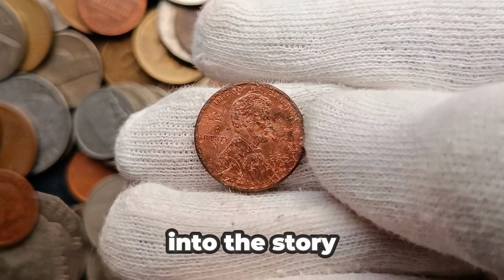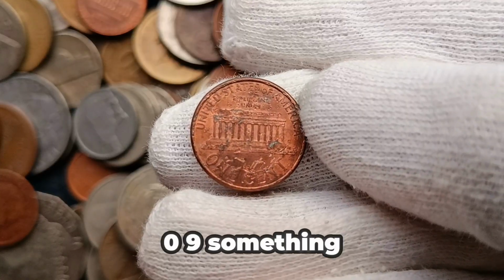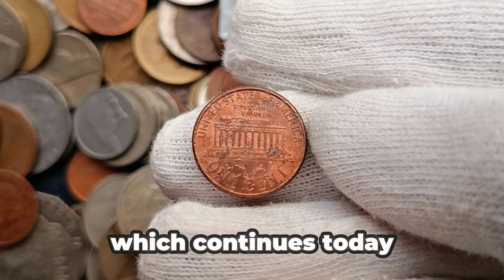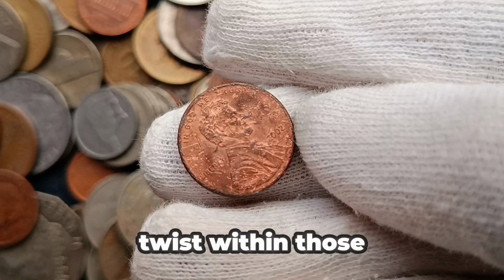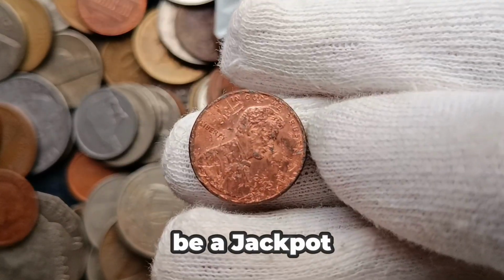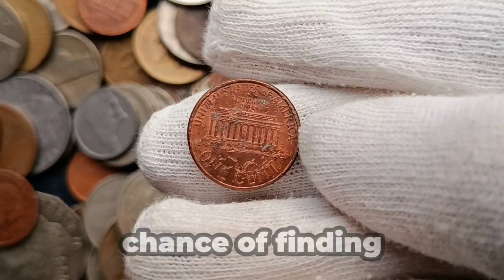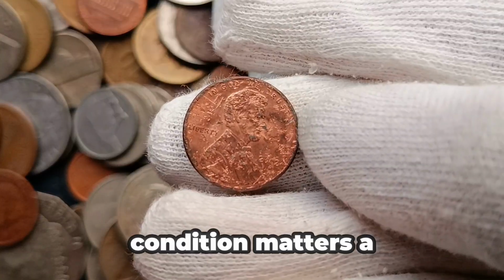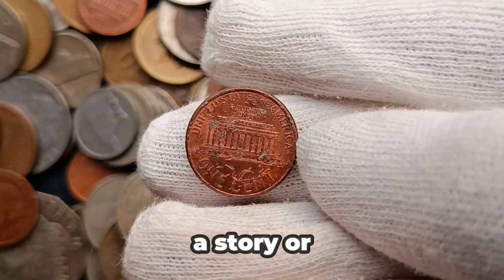Hidden Secrets of the U.S. Penny | 2012 Lincoln Cent Collector’s Guide | Coin Explorer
Welcome to Coin Explorer!
In this video, we dive deep into the fascinating story of the 2012 Lincoln One Cent (U.S. Penny) — a coin that billions of people have held in their hands, yet very few truly understand its hidden history, unique details, and surprising collector value.

From the very first U.S. cent in 1793, to the introduction of Abraham Lincoln’s portrait in 1909, to the Lincoln Memorial reverse in 1959, and the Union Shield design of 2010 — every penny tells a piece of America’s history.

But did you know that some pennies, including certain rare errors and proof coins, have sold for thousands of dollars at auctions?
We’ll uncover:
✅ The origin and evolution of the Lincoln cent
✅ Why the 2012 penny is special to collectors
✅ How mint errors and rare variations make pennies valuable
✅ Tips to check your own coins for hidden treasures

Whether you’re a beginner in coin collecting or a passionate numismatist, this video will help you see the penny in a whole new way.

👉 Watch till the end to discover the secrets that make ordinary coins extraordinary!